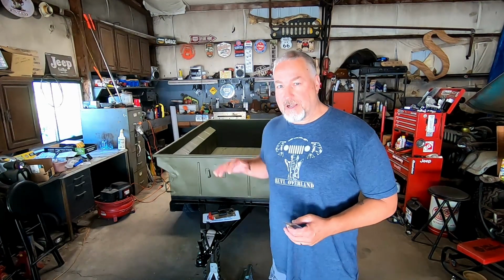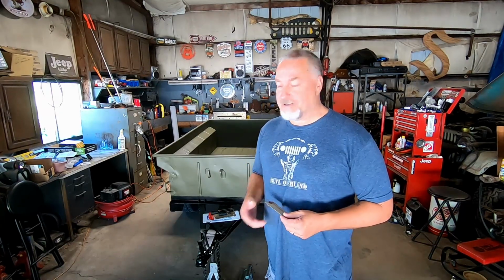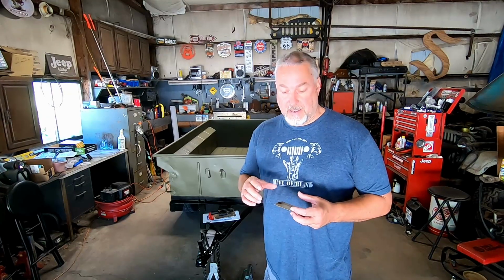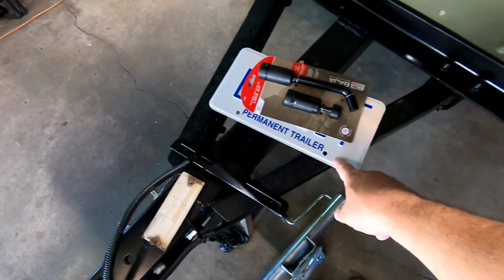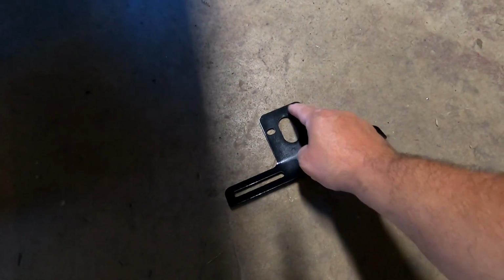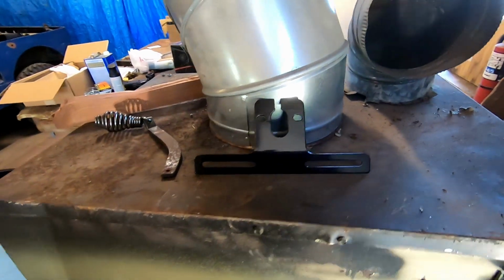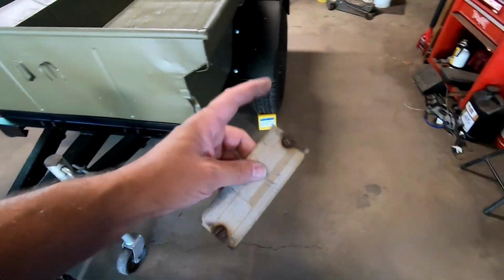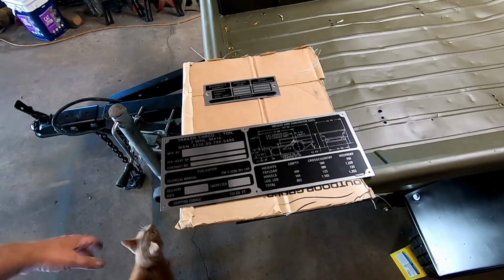M416 Military Trailer Project Ep20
M416 Military Trailer Project Ep20 we get plates and street legal!